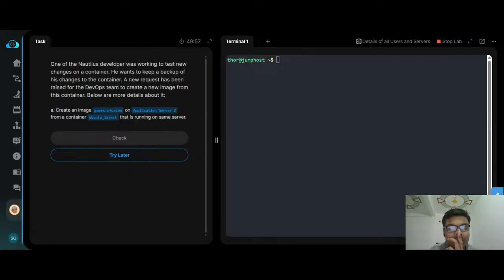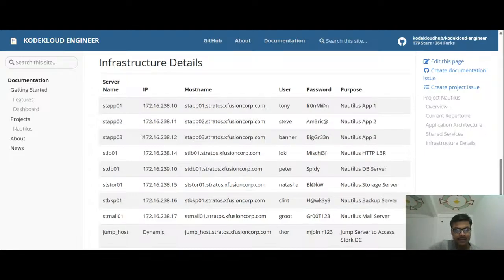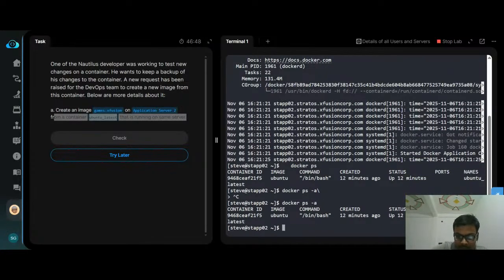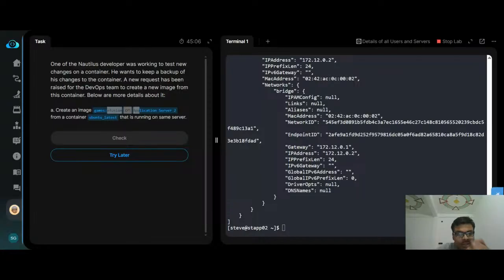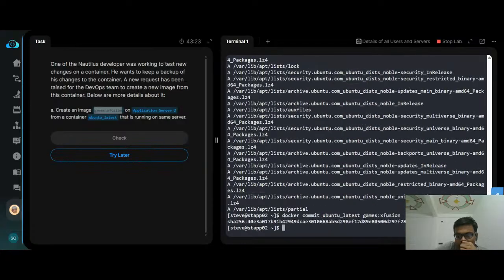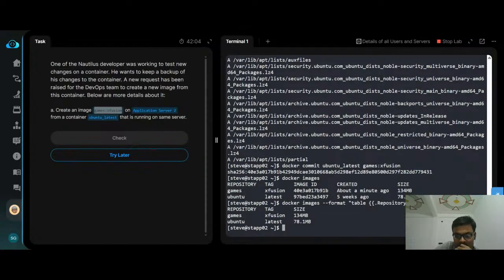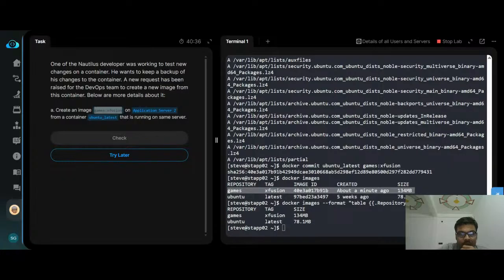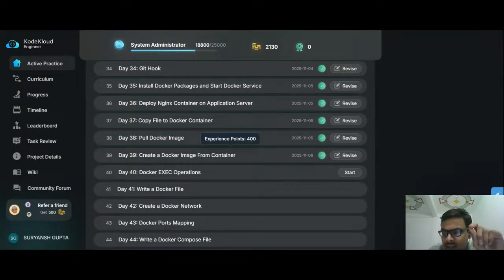Day 39/100: Create a Docker Image From a Running Container 🐳 | 100 Days of DevOps Challenge 🚀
Welcome to Day 39 of the 100 Days of DevOps Challenge! 💪
In this video, you’ll learn how to create a Docker image from a running container — a key Docker skill for real-world DevOps projects.

🔥 What You’ll Learn:
✅ How to use the docker commit command
✅ How to tag and verify your new image
✅ How to run containers from your custom image

This is super useful when you’ve made changes inside a container (like installing packages or updating configs) and want to save that modified container as a reusable image.

📚 Perfect for beginners and professionals mastering Docker fundamentals.